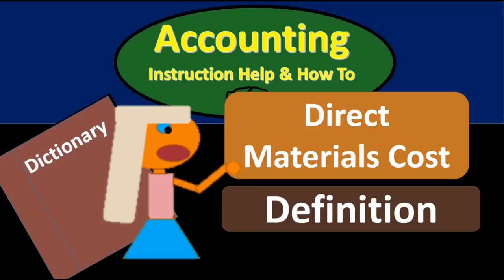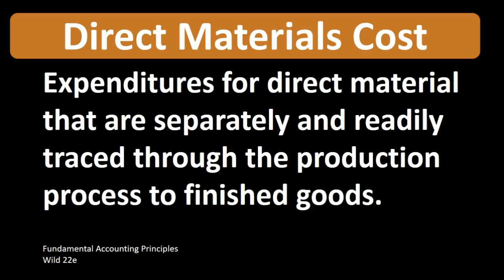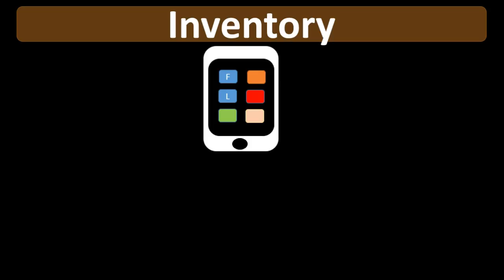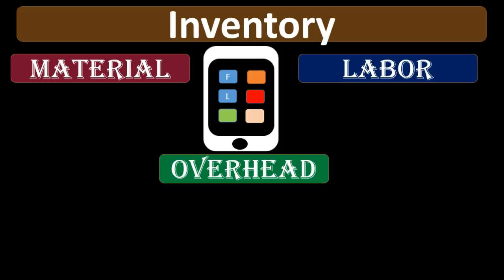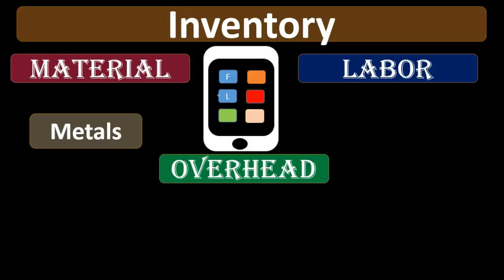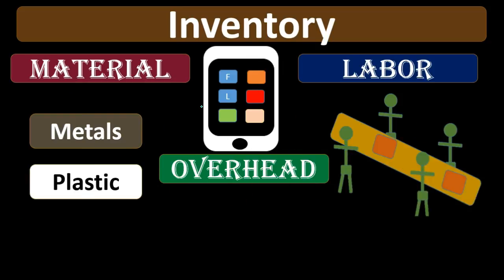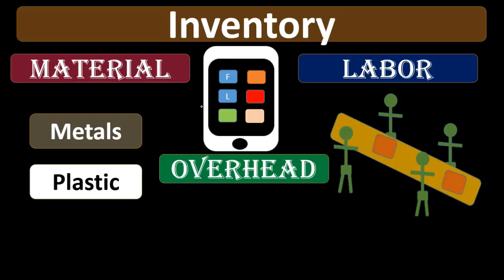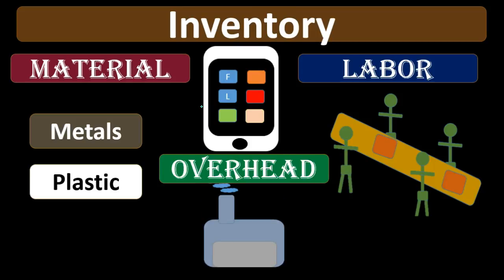Direct Materials Cost Definition - What are Direct Materials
Direct materials definition. Analyzing the definition of key terms often provides more insight about concepts. Direct materials can be defined as – Expenditures for direct material that are separately and readily traced through the production process to finished goods. Direct material can be contrasted to indirect materials. Direct materials can be traced directly to a job or process and will be included in the cost of inventory. Indirect materials will also be included in the cost of inventory but indirect materials cannot be traced directly to a job or process and therefore mush first go into overhead.